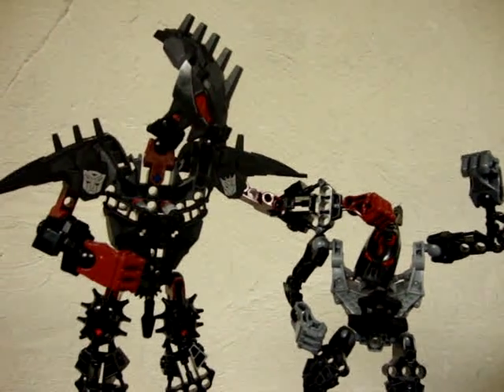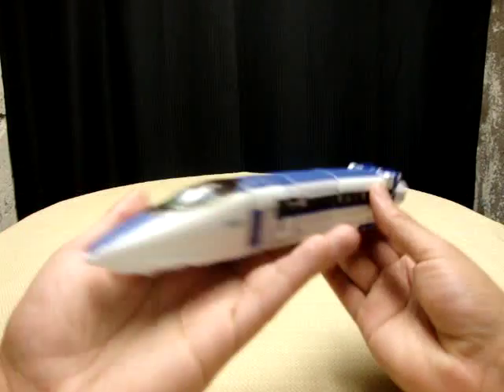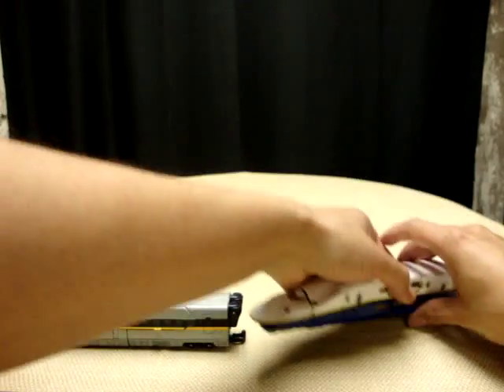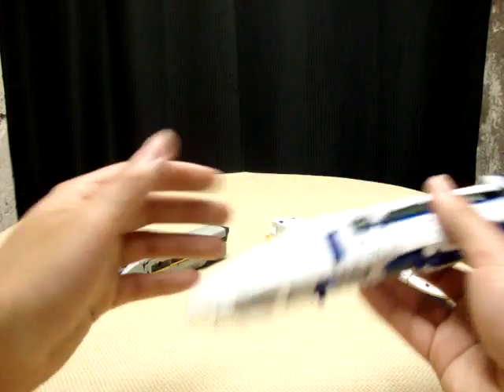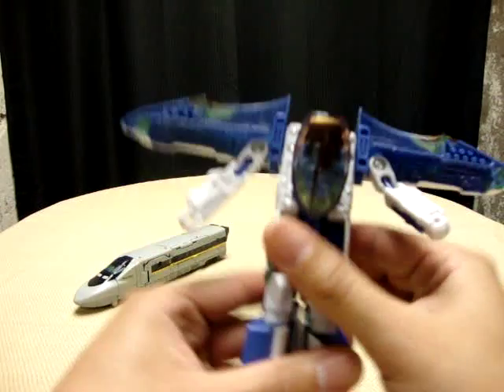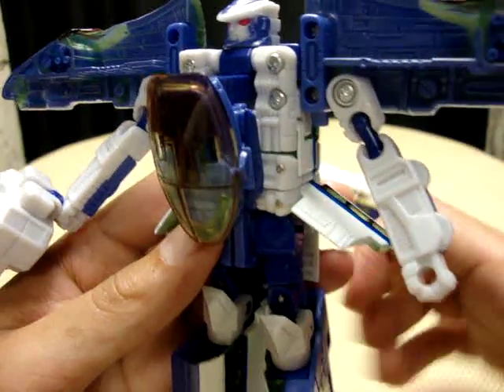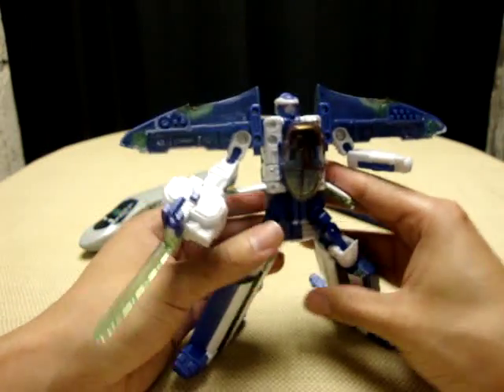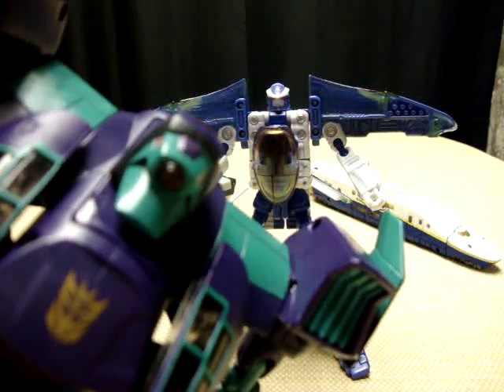Robots in Disguise RAILSPIKE: EmGo's Transformers Reviews 'N Stuff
Here is the first of team Bullet Train or as I like to call them, The Vibrator Triad of Justice. This set of reviews is going out to Lugnut1995 who's been requesting that I review these guys for a while. Happy viewing.